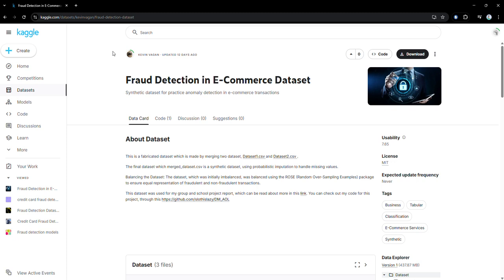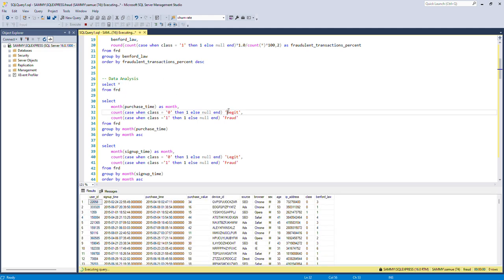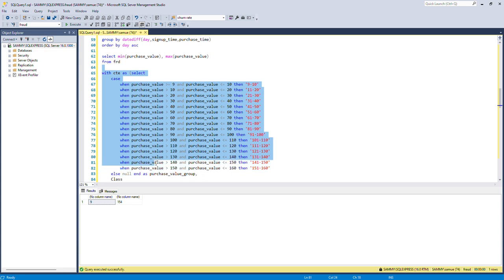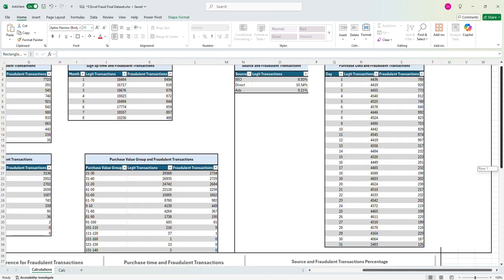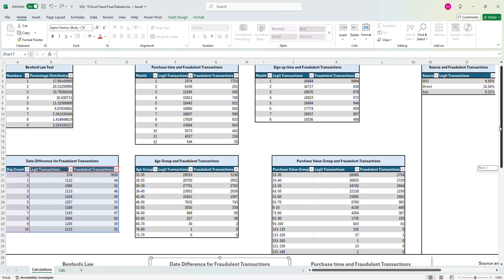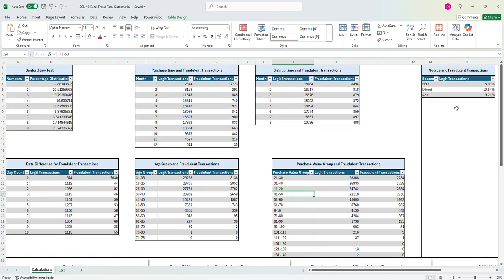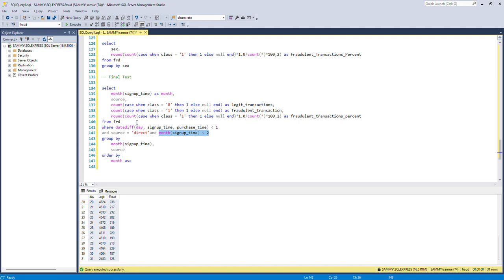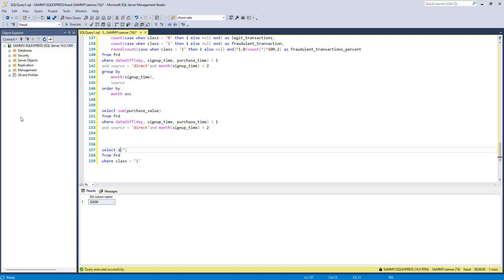Fraud Detection Project Only Using SQL & Excel.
Hello everyone!

This is a straightforward and fairly simple fraud detection project that utilizes only SQL and Excel, without the use of machine learning models or train-test splits. The final outcome achieves a 99% detection efficiency, successfully identifying 10% of all fraudulent transactions.

While increasing detection coverage could be an option, I chose to prioritize maintaining the 99% efficiency rate. As a result, these insights are projected to reduce company losses by $64,000.

If you're interested in reviewing the SQL queries and dataset, feel free to visit my GitHub: samuel-nega-data.